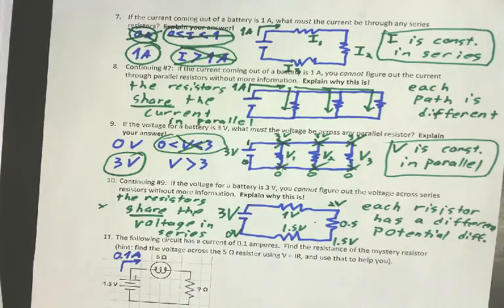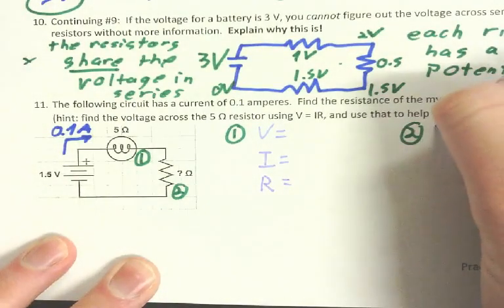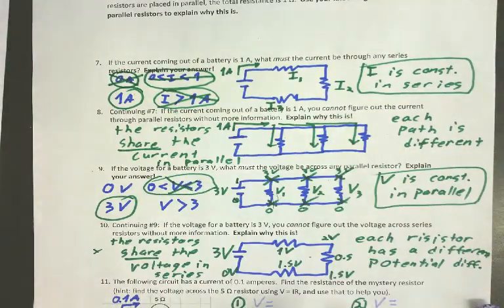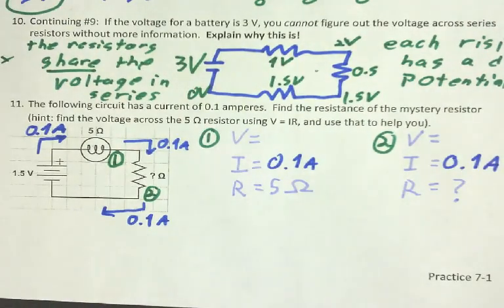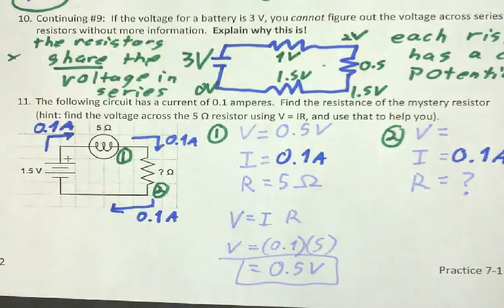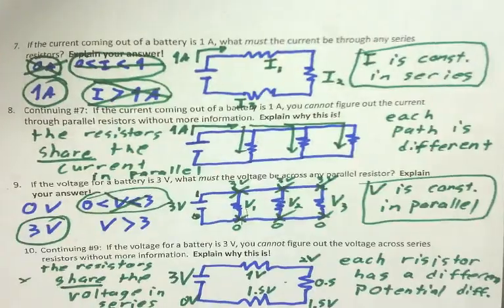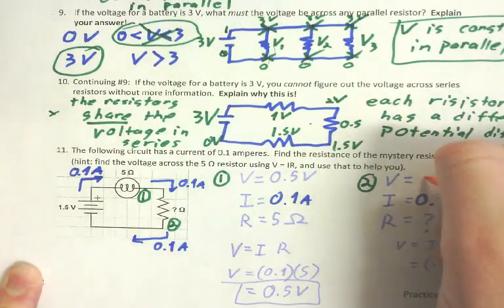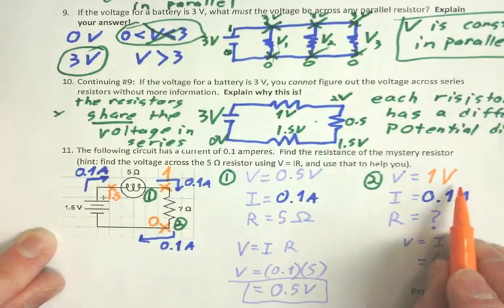Physics 2 - Circuits - Practice 1: #11 explanation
Mr. B works through #11